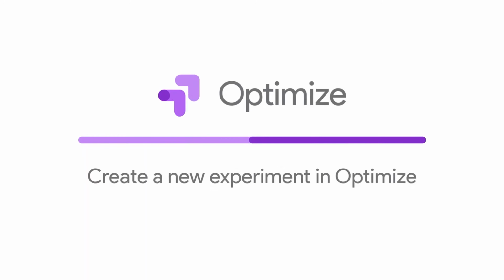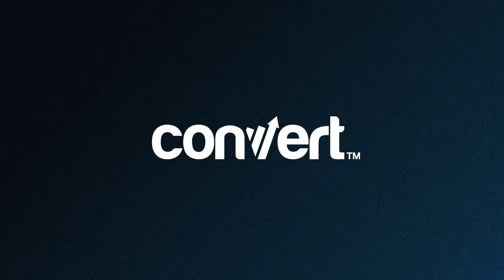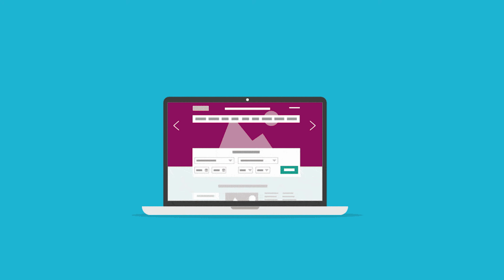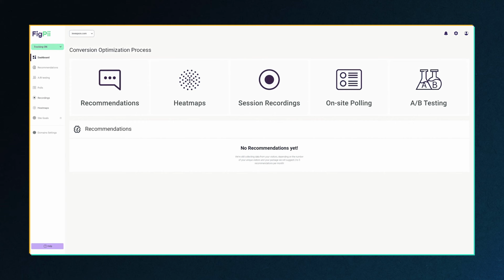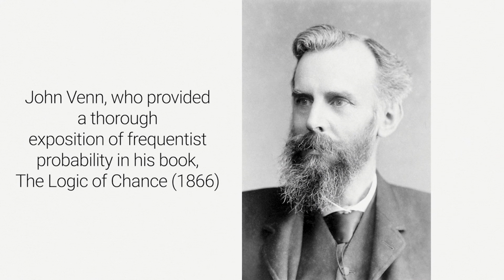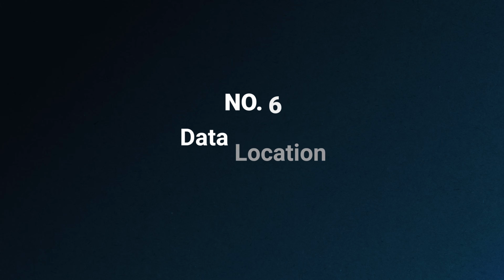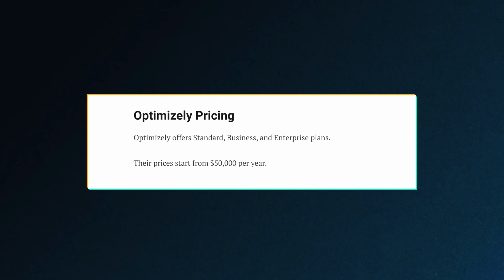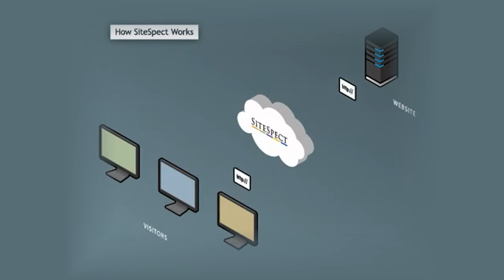Top Google Optimize Alternatives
Best Google Optimize alternatives for A/B testing! Read the blog about Top Google Optimize alternatives

** Fastest A/B Testing Engines **

1. FigPii: 182ms

2. Kameleoon: 345ms

3. Google Optimize: 550ms

4. VWO: 618ms

5. Optimizely: 672ms

6. AB Tasty: 919ms

The faster the testing engine, the lower the chance of seeing the flicker effect and the faster the variation loads.

** Reliable Google Optimize Alternatives **

1. FigPii

2. VWO

3. AB Tasty

4. Crazy Egg

5. Kameleoon

QUESTION — Have a question about e-Commerce Conversion Optimization, A/B Testing, User Research, Marketing, or Anything Else? Post in the comments section of this video!

About this video:

Discover the best alternatives to Google Optimize for optimizing your website's user experience. In this video, we'll review top Google Optimize options, their features, and pricing.

InvespTV contains a series of videos inspired by the thoughts, conversations, and rants of the members of Invesp. In each video, we hope to bring insightful ideas revolving around conversion optimization, experimentation, copywriting, and ecommerce.